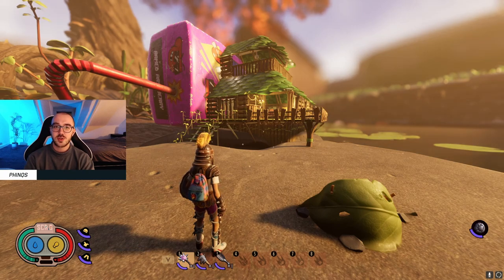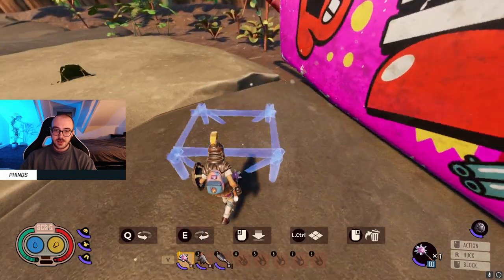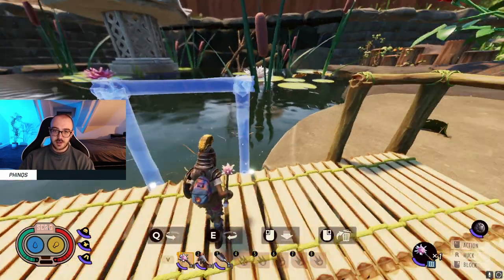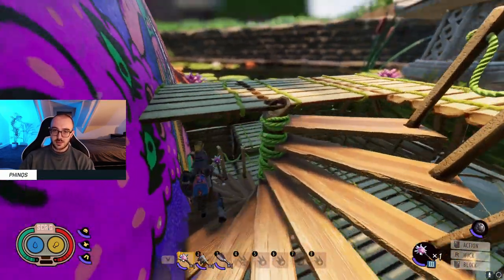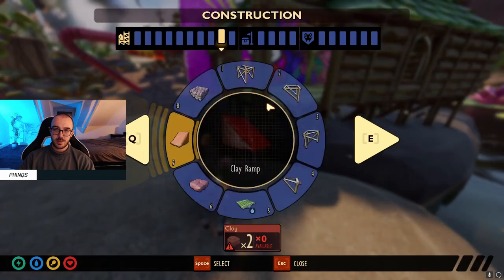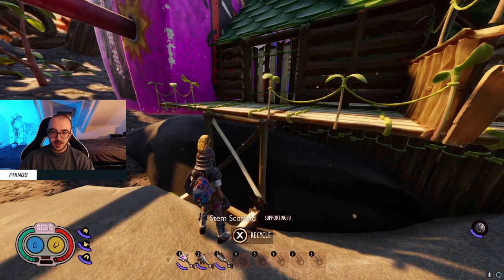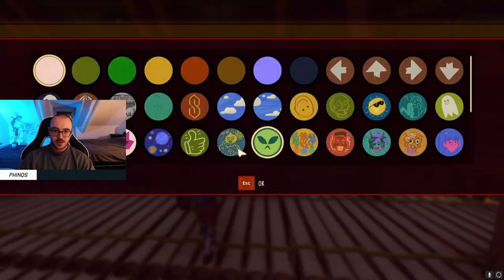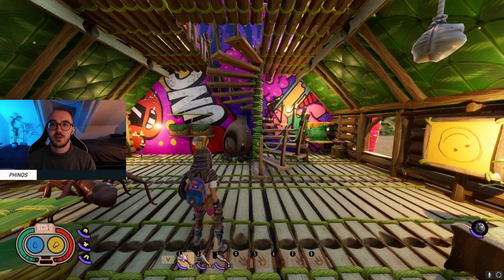How to Build a Punch-O Juice Box Base | Grounded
In this video I show you how to build your very own Punch-O Juice Box base in Grounded. I built this one next to the Koi Pond connected to the Armed Raspberry Punch-O and made use of the art to create a more interesting space indoors.

Grounded is a survival game with crafting and base-building aspects that allow you to explore the garden and utilise what you find to stay alive. You can play with up to a total of four players to build, explore, and fight. It is scheduled for full release in Q1 of 2022.